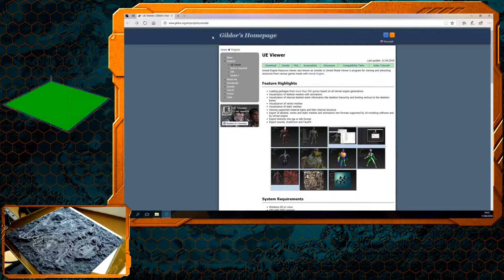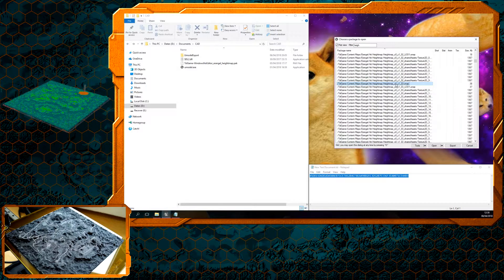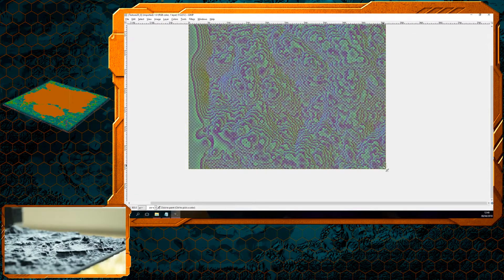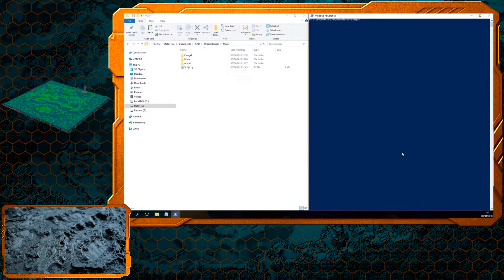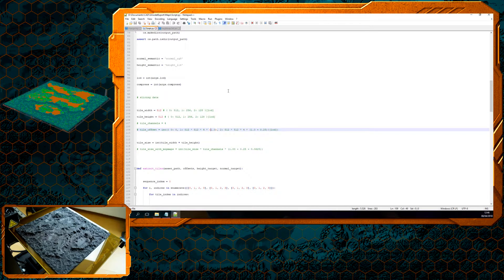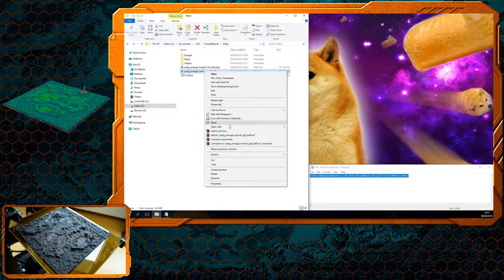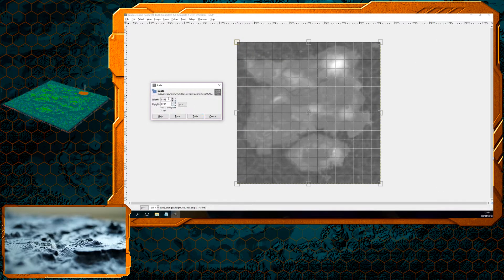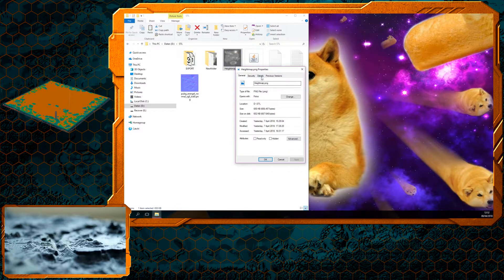3D-Printing Timelapse of PUBG Maps + HowTo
STL-File for Printing:
files.fm/u/dr4zwkv5#_